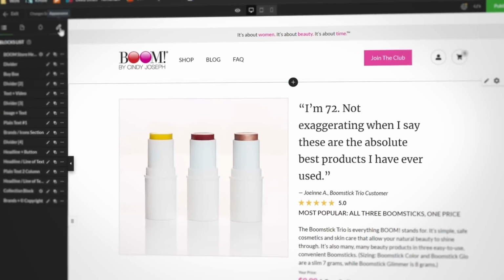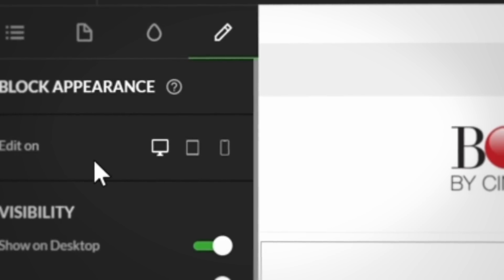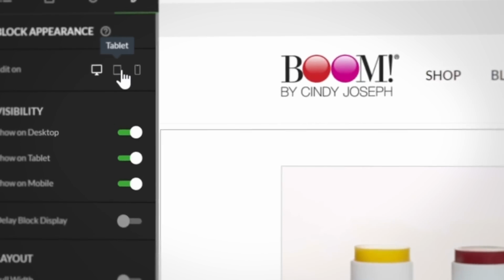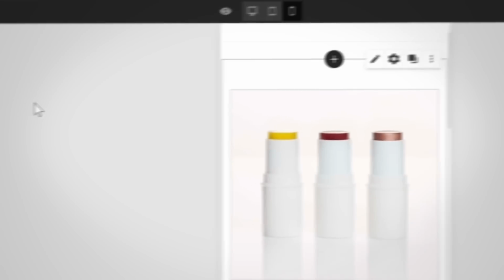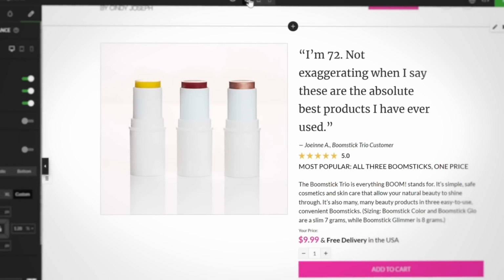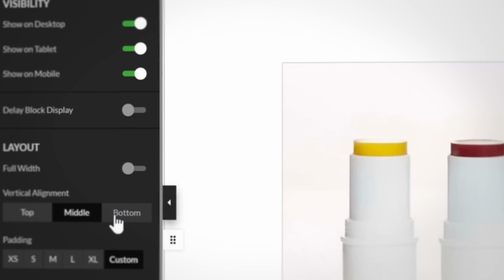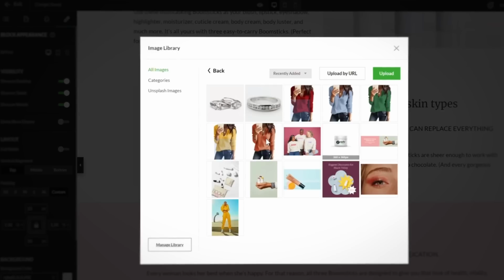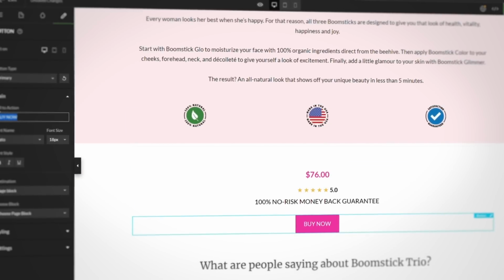Designing for Mobile? New Mobile & Tablet Builder Modes for Zipify Pages! | Zipify Apps Blog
** FREE TRIALS **
Not on Shopify? If you’re ready to join the Shopify community, get 1 month for $1* and a trial to Zipify Pages — the perfect combination for helping you launch your store!

New Global Styles For Zipify Pages (Phase 1: Text & Button Design)

*** ABOUT THIS POST ***

Half of all web traffic in 2022 coming from cell phones? 📱

That’s why everyone needs a mobile-friendly website that’s easy to browse and buy from — but especially ecom brands. 🤑

And this new feature lets you quickly launch mobile-optimized pages with ease:

Builder Modes Customization for Zipify Pages. 🎉

Now you can customize your pages for desktop, tablet, and mobile devices all from one location…

So building mobile-optimized pages is faster and easier than ever before. 👏